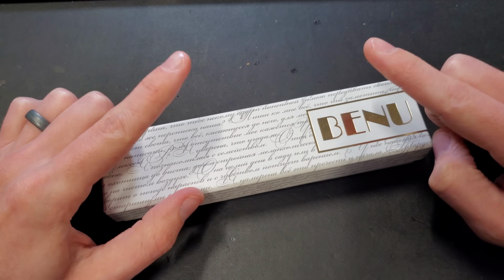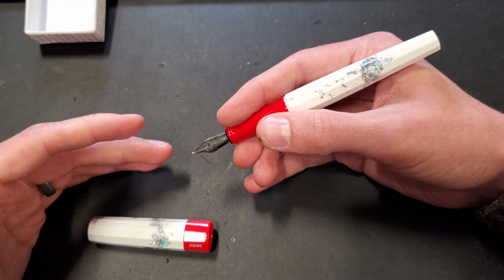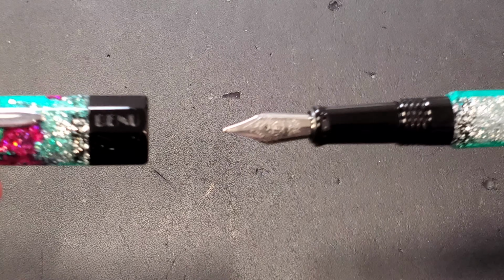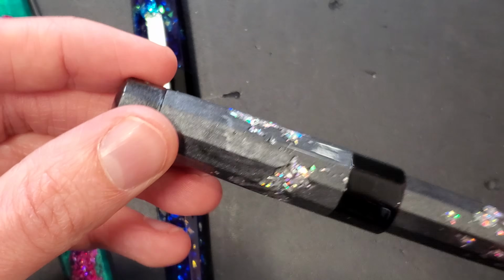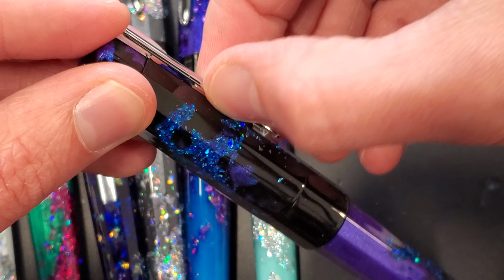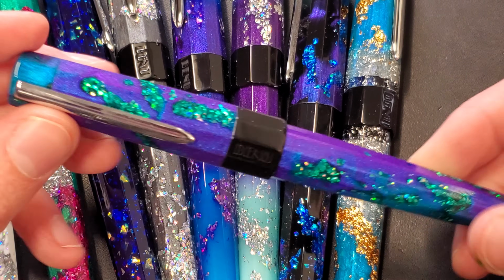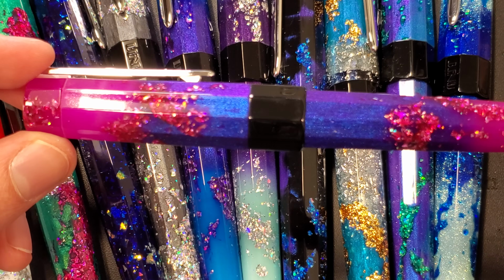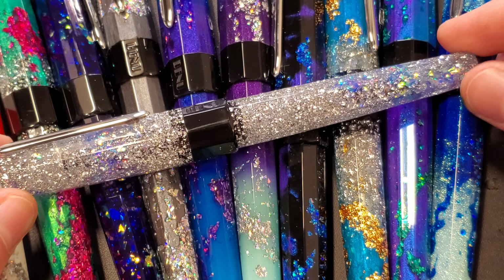Unboxing 12 BENU Euphoria Fountain Pens (CRAZY designs!!)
The new BENU Euphoria fountain pens have some stunning patterns with vibrant colors, shimmering resins, and even some glow-in-the-dark parts! Drew unboxes all of the Euphoria colors we have at Goulet Pens, including the 2021 New Years Eve limited edition. He eloquently describes which of the colors are "conservative", very much relatively speaking for this over-the-top line!

TIMESTAMPS:
0:00 Introduction and unboxing New Years Eve LE
2:35 Euphoria Pink Guava
3:35 Euphoria Jazz
4:09 Euphoria Caviar
4:52 Euphoria Scent of Irises
5:30 Euphoria Ocean Breeze
5:50 Euphoria French Poetry
6:35 Euphoria Bora Bora
7:06 Euphoria Tropical Voyage
7:35 Euphoria Big Wave
8:30 Euphoria Love Story
9:00 Euphoria Vodka on the Rocks